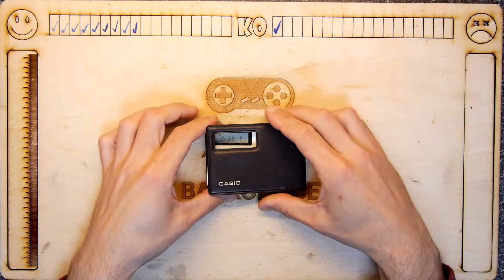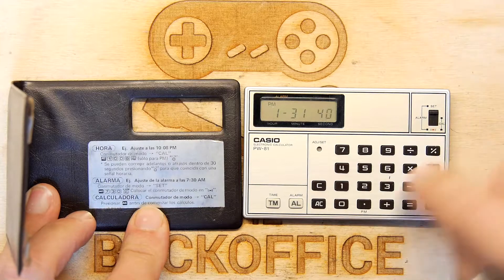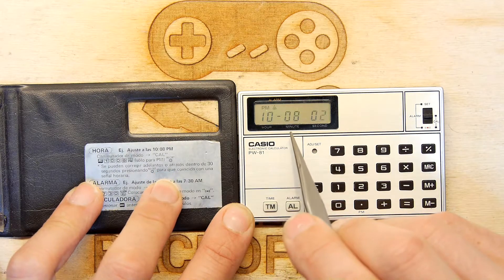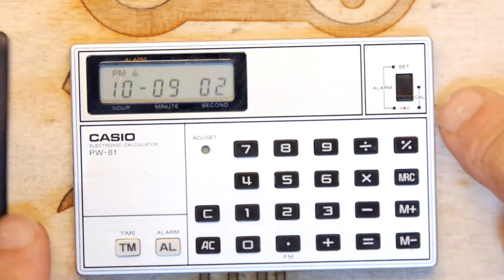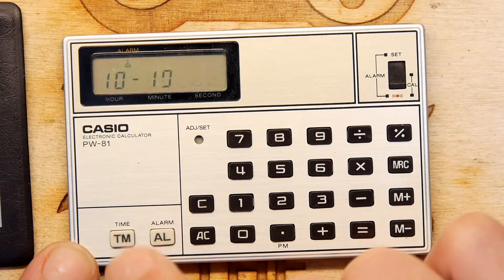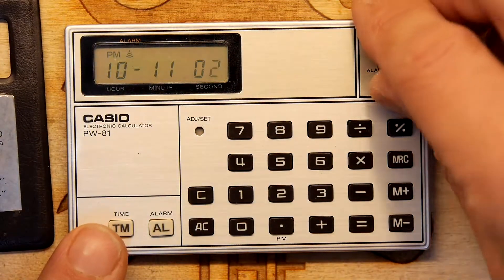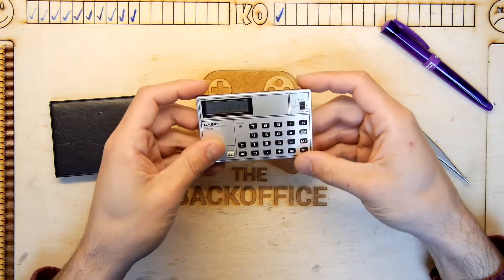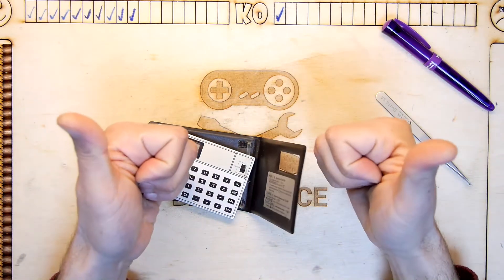Casio PW-81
Teardown Lab - Casio PW-81
The Casio PW-81 is back, and allegedly I didn't fix it properly. Lets have a look shall we?
Glad it appears to be working as I didn't fancy taking it apart again!